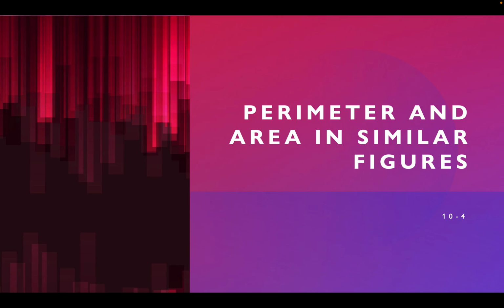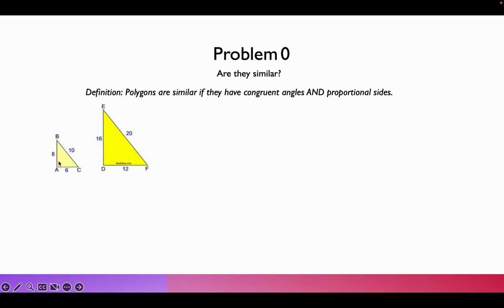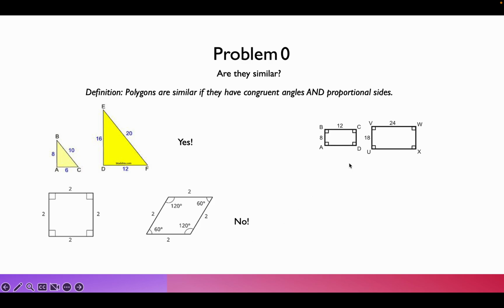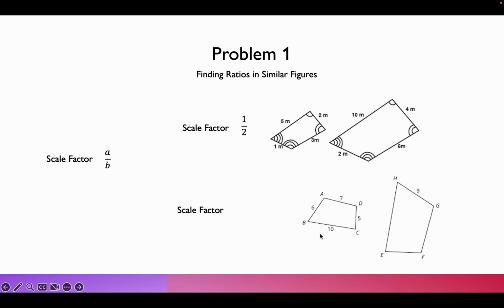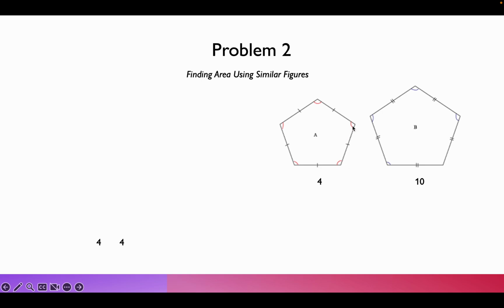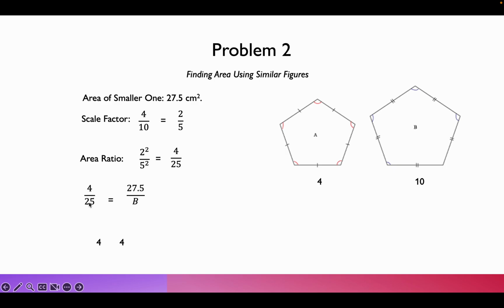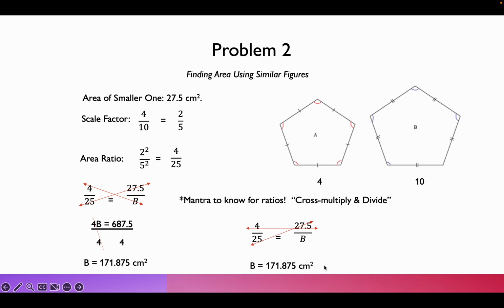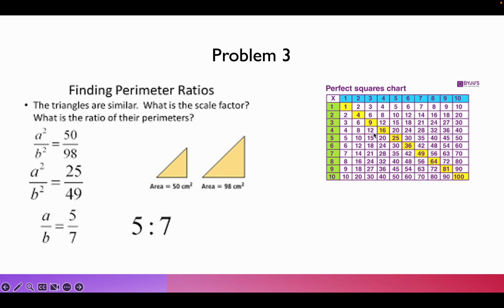Area and Perimeter of Similar Figures